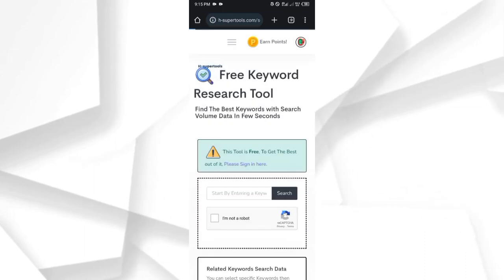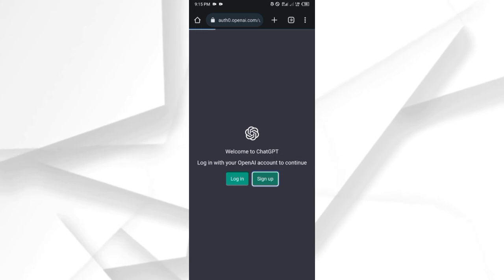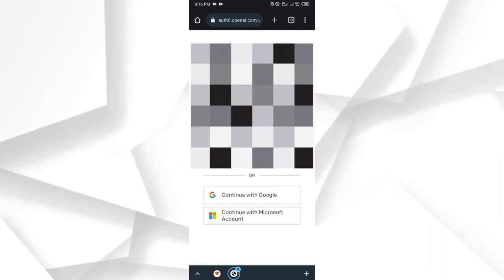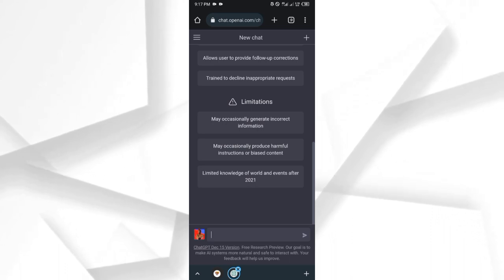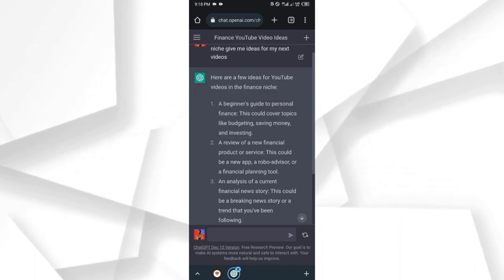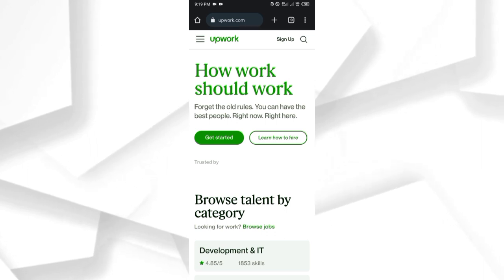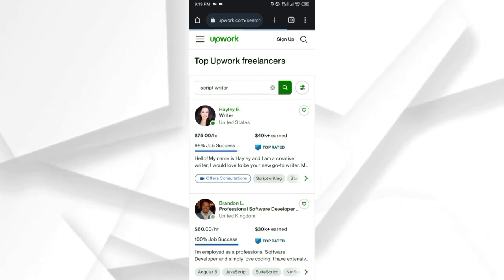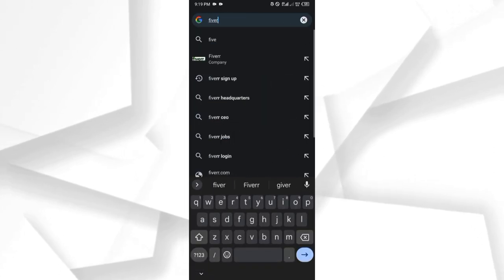#25,000 DAILY! use ChatGPT to make money online in Nigeria 2023 (how to make money online in Nigeria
HEY GUYS WELCOME BACK TO THIS CHANNEL
IT'S YOUR BOY DOMINION AUDU HERE AGAIN WITH A NEW VIDEO

OTHER RECOMMENDATIONS  📸

PLEASE MAKE SURE YOU DO YOUR OWN RESEARCH TOO BEFORE INVESTING ON ANY INVESTMENT PLATFORM HERE

SIGNED:DOMINION AUDU

✅IGNORE THIS
Related Search:
What is ChatGPT? OpenAI's Chat GPT Explained How To Make Money With ChatGPT
Online Businesses To Make Money Online
Sidehustle2022
Where to invest money to get good returns
How to invest money to make money
Safe investments with high returns
Safe investments with high returns near nigeria

TAGS (SPECIFIC) ✅

Best way to make money online daily | earn money online daily free

best way to make money online daily
earn cash daily app make money online apps
earn money online daily basis without investment in india
earn money online daily free
earn money online daily payment
earn money online daily payment without investment
earn money online daily without investment
earn paytm daily app make money online paytm apps
how can i make 1000 a day online
Make Money Solving Mathematics